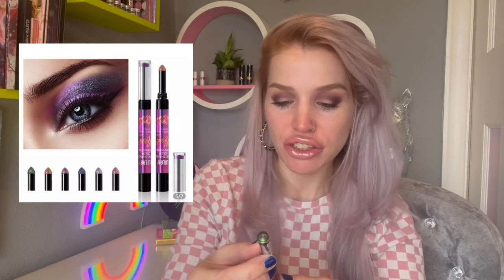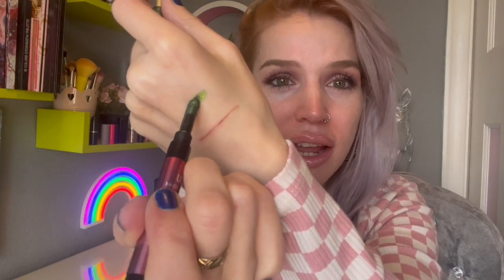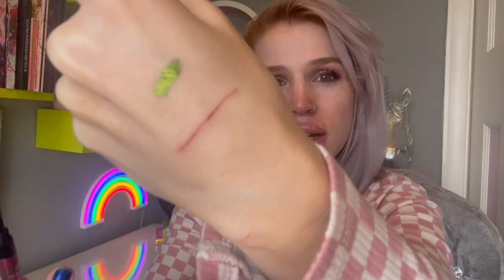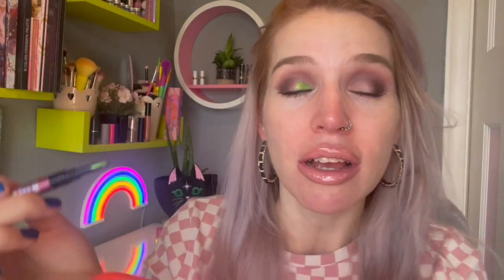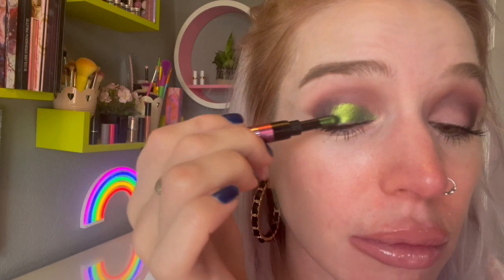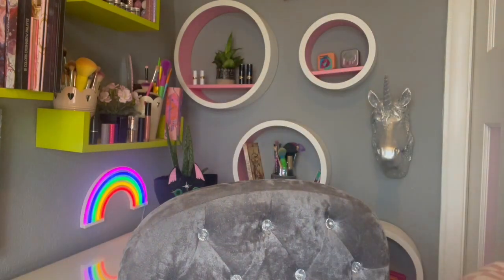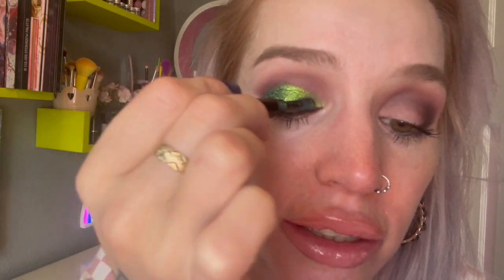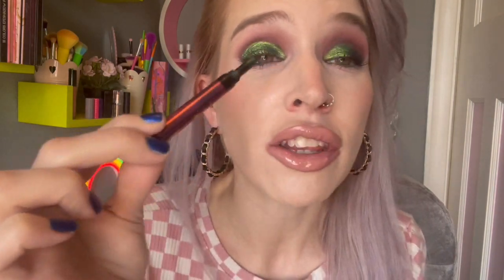The MOST BEAUTIFUL EYESHADOW ON ALIEXPRESS !!!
Can we get a Holla HOLLA Down !!!

Lulaa Magic Eyeshadow Pen